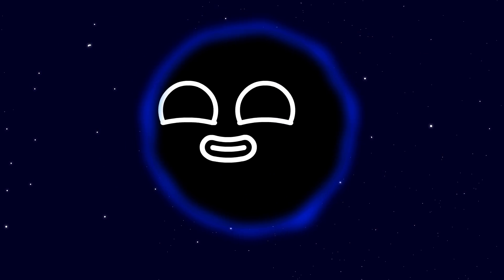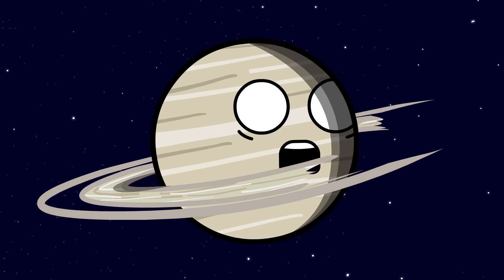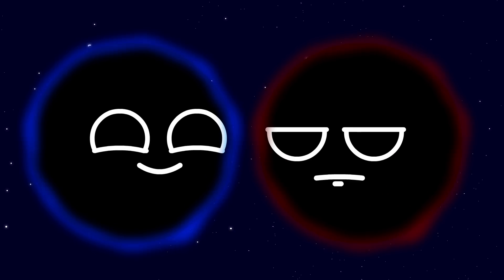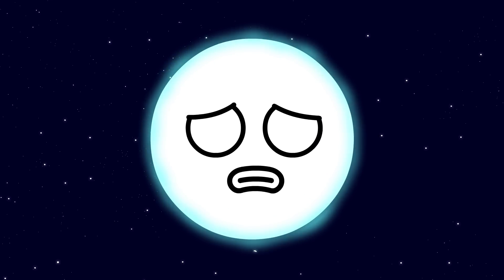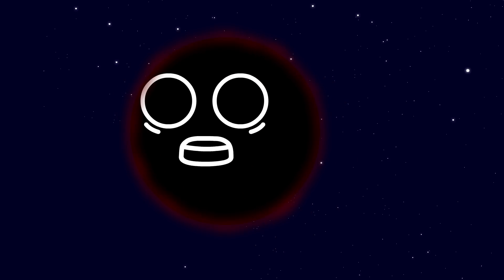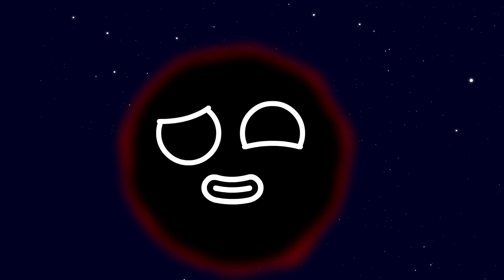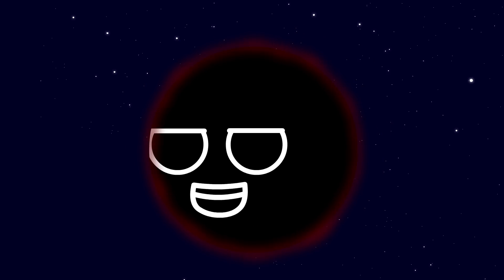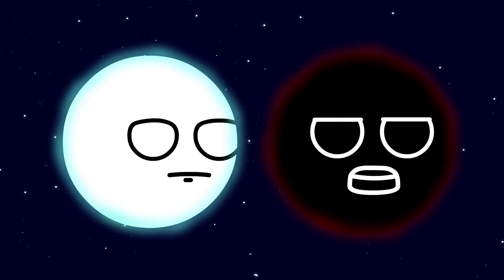What If a Black Hole and White Hole Collide?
The Black Hole and the White Hole wondered what would happen if they collided? The Black Hole decided to check it out and that's what happened...

Welcome to the SpaceBalls channel!
On our channel you will see a bunch of educational, funny and interesting animations. Our channel is dedicated to what would happen if the planets had faces? Would they be able to talk? Would you be able to communicate with each other? You will see everything with us, enjoy watching!